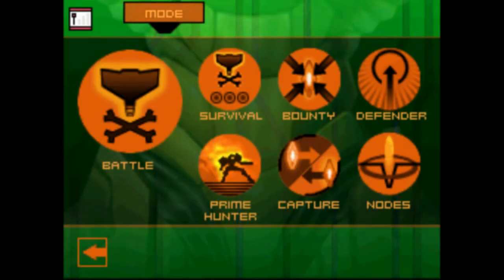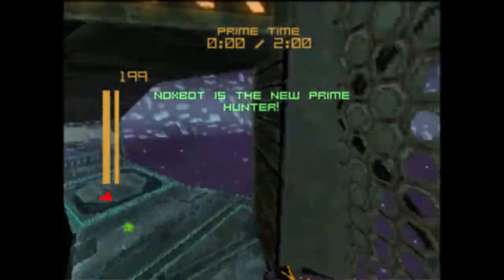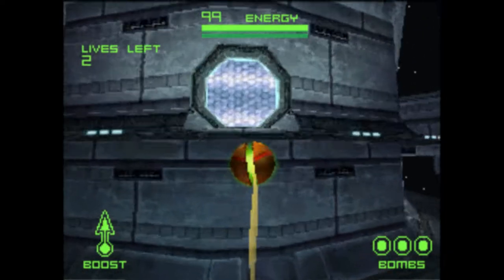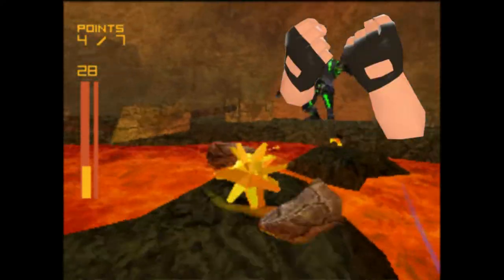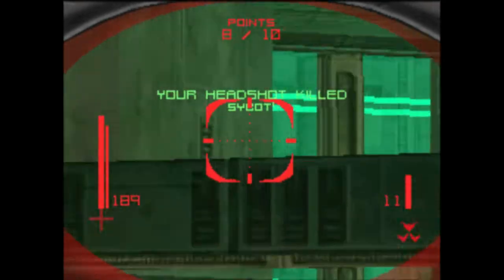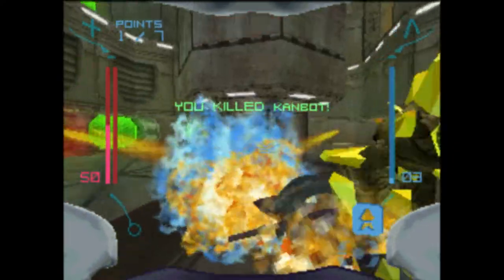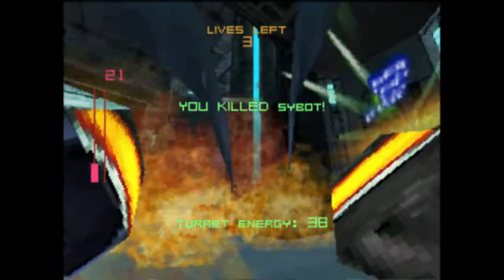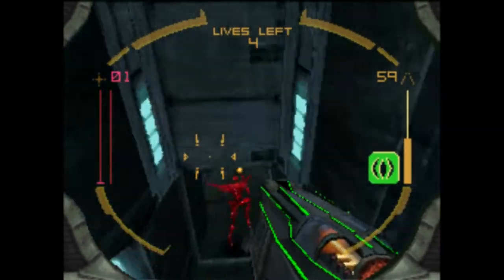The Prime Hunters Explained--in TF2 Terms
Just a whimsical video detailing how each of the bounty hunters in the Metroid Prime: Hunters multiplayer mode works via comparison to the fighter classes from Team Fortress 2. Enjoy!

0:00:00 - Preface
0:00:57 - The Basic Formula
0:02:46 - Samus Aran
0:03:50 - Kanden
0:04:44 - Spire
0:05:42 - Trace
0:07:33 - Noxus
0:08:35 - Sylux
0:10:24 - Weavel
0:13:07 - Summary

Music: "Dreams of Steel" by Jack of Bass (feat. Maciej Markiewicz), remix of "Metroid Prime Hunters - Multiplayer ~ Alinos" by Lawrence Schwedler & James Phillipsen. Courtesy of Justin Clark

As always, enjoy and God bless!